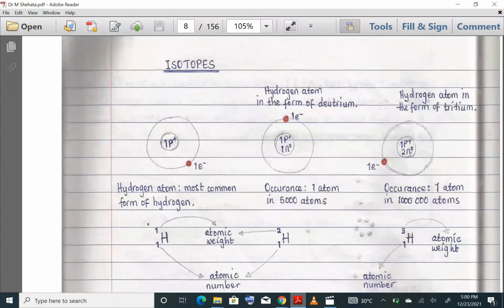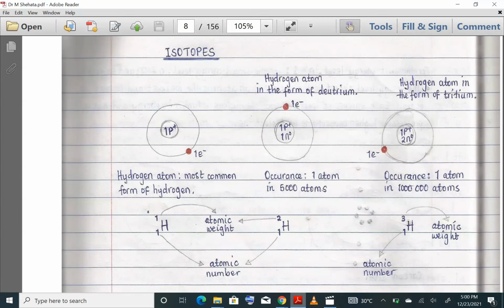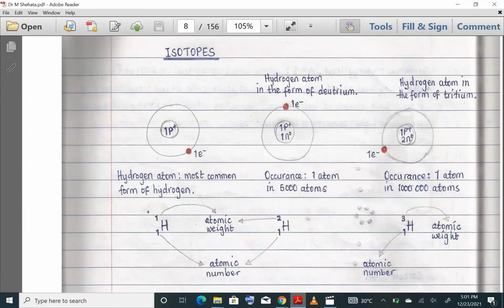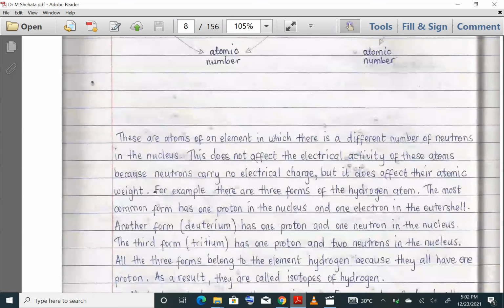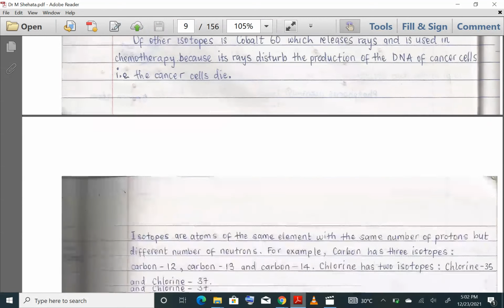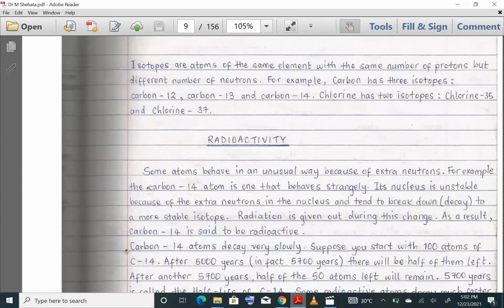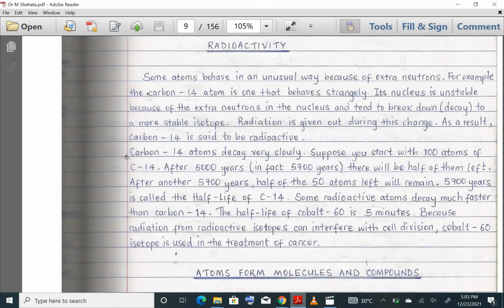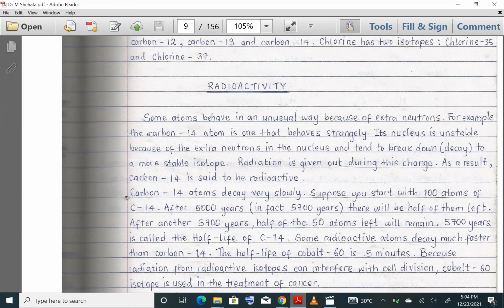Isotopes and Radioactivity